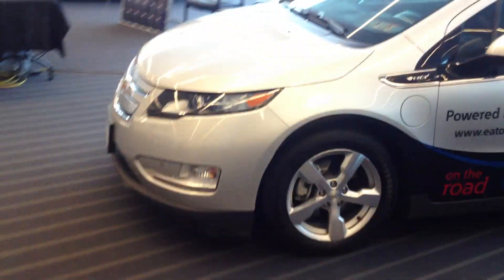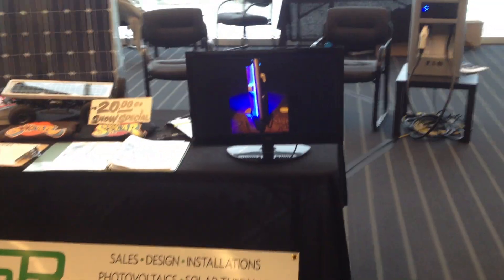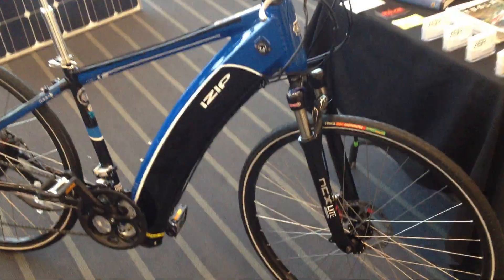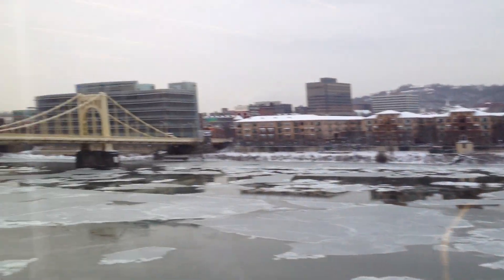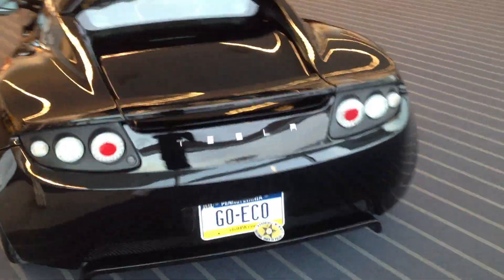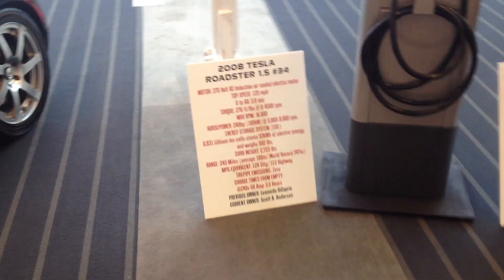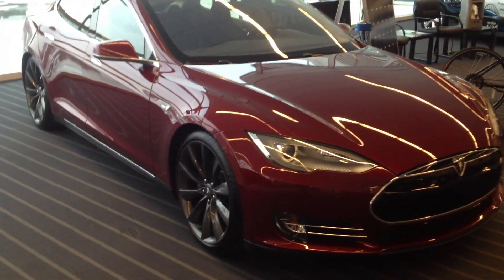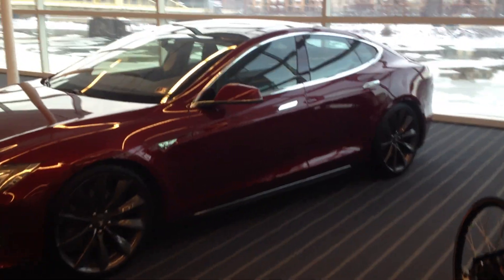ASR display at the Pittsburgh World of Wheels, Tesla Model S #238, Roadster #34, Eaton's Volt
Walk through of the Adam Solar Resources display at the Pittsburgh World of Wheels show at the David L. Lawrence Convention Center.  This is before the show opened.  It was crazy busy all weekend.  Thanks everyone that helped out and stopped by!